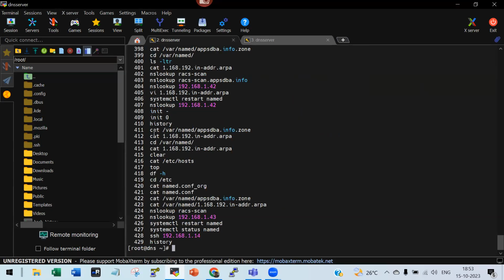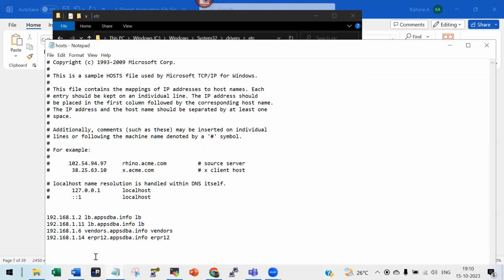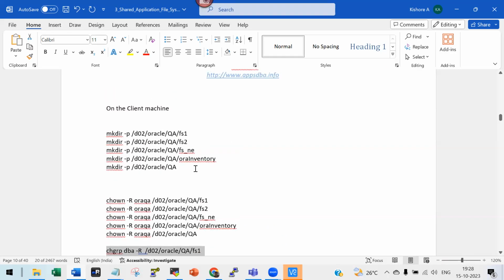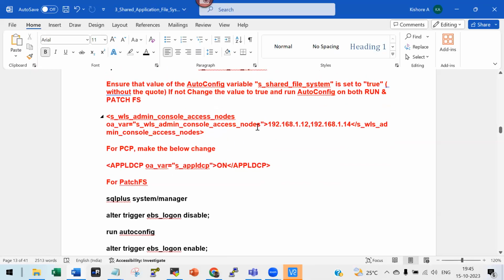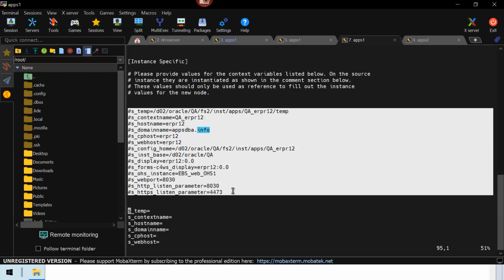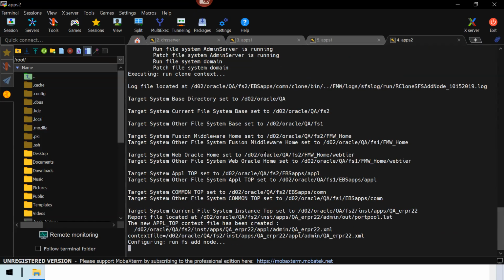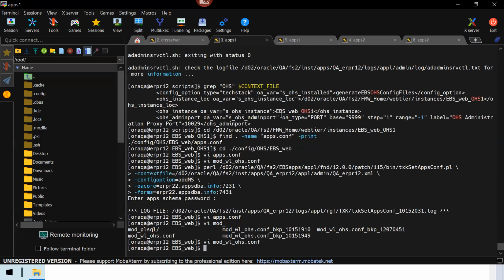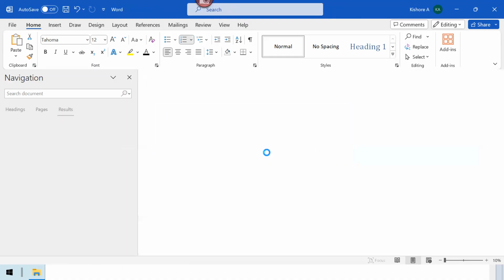OracleEBS_Class12_SharedApplicationFS_2.mp4_2.mp4